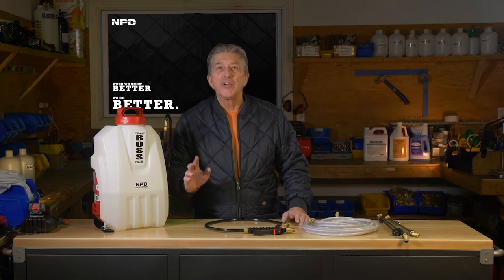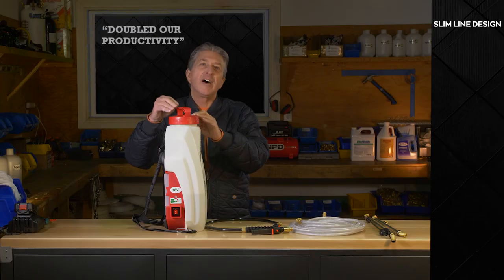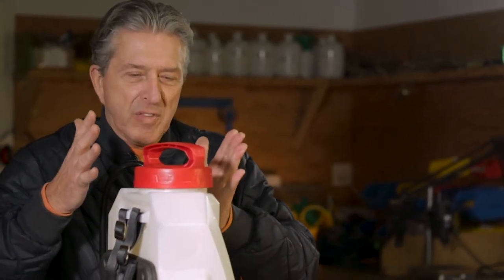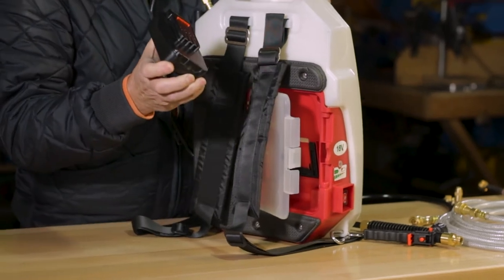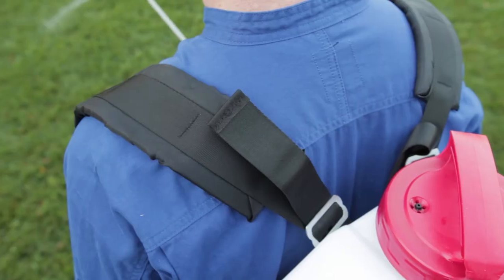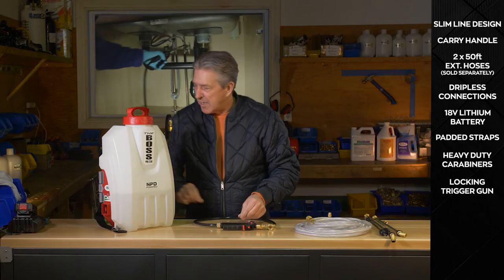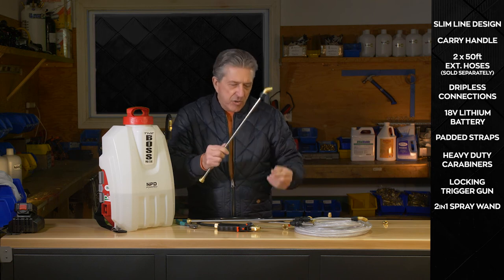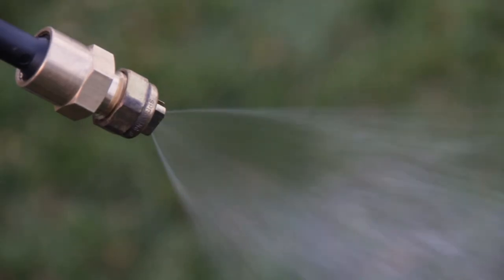THE BOSS IN DEPTH : EVERYTHING YOU NEED TO KNOW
An in depth look at The Boss. The electric spray applicator for any job.